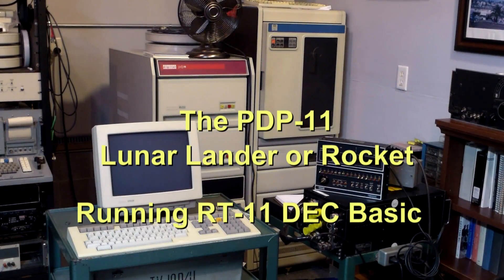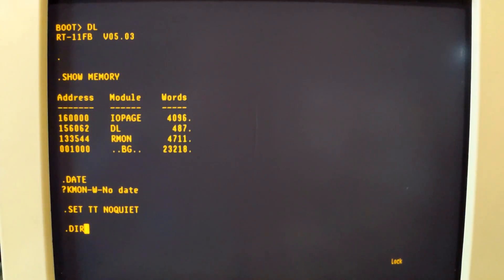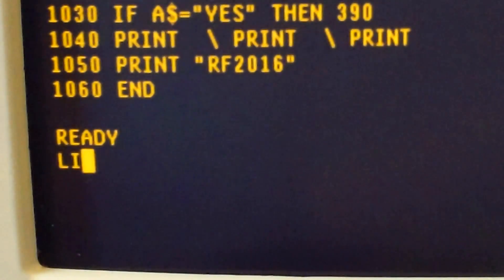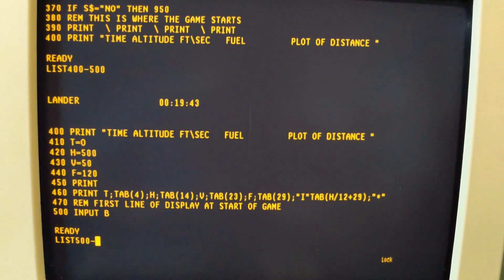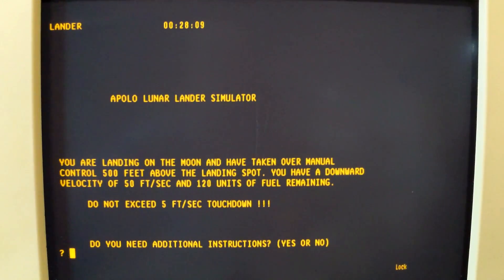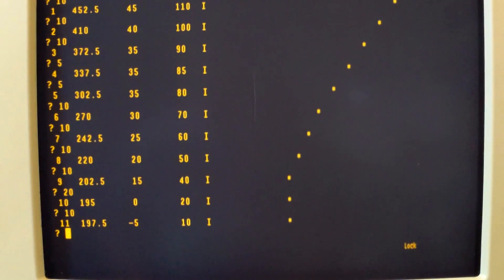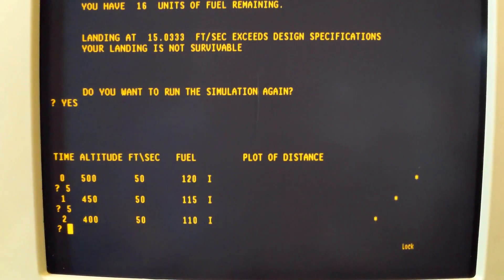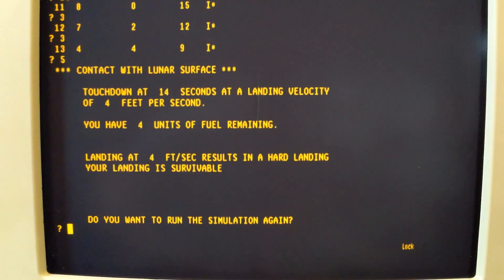PDP-11 Lunar Lander Program in Basic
This is a copy of the Basic Rocket 2 program that I set up on my 11/34 Wanted to do Lunar Lander but that requires a GT-40 vector terminal and light pen so this is about how close I have come to that.